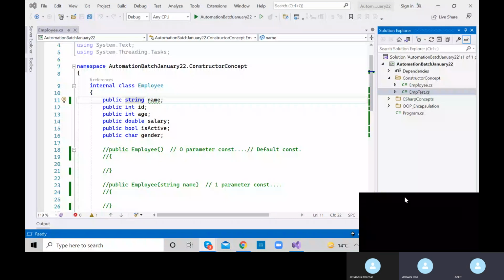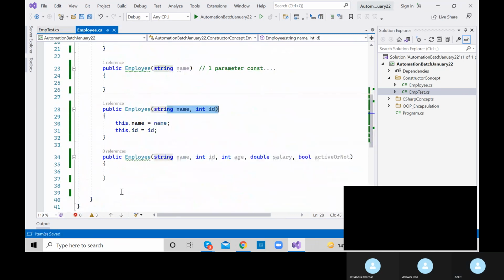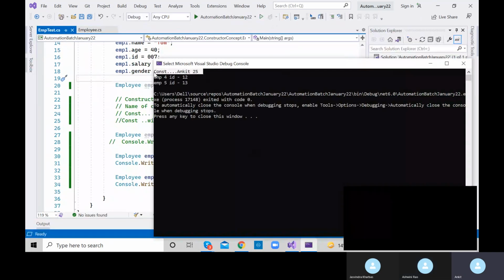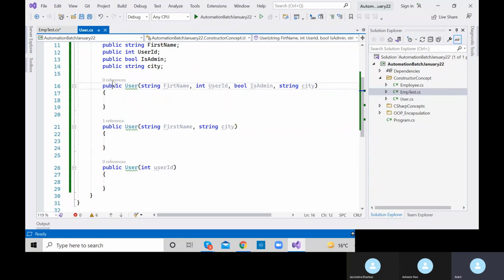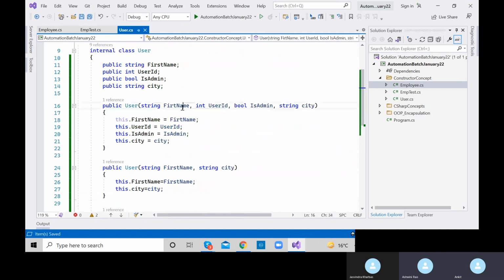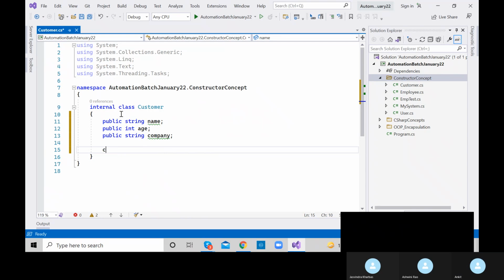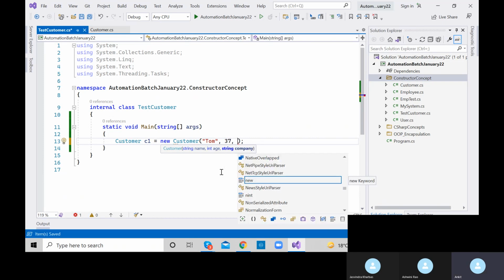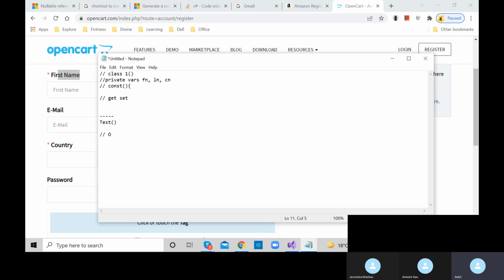Part 20 C# Constructor Concept this keyword